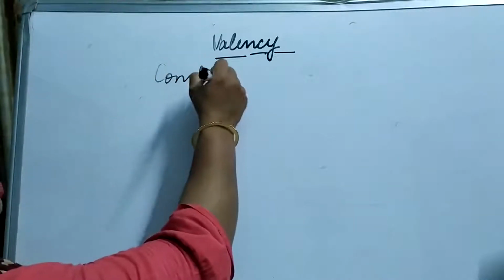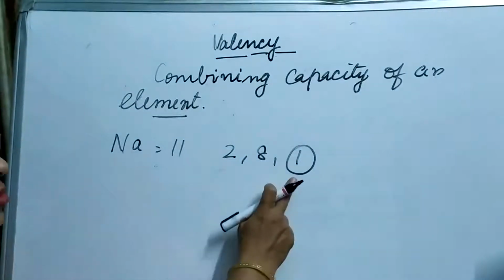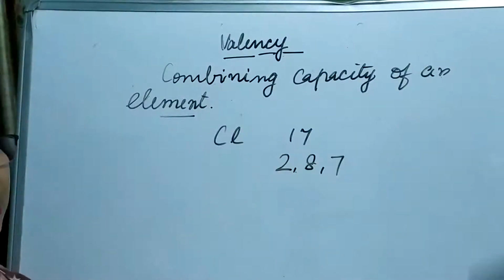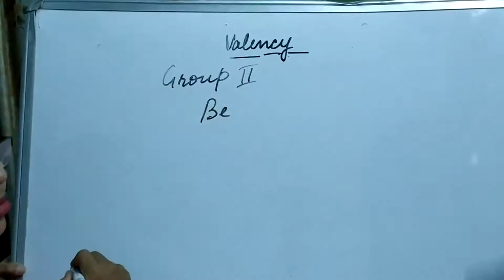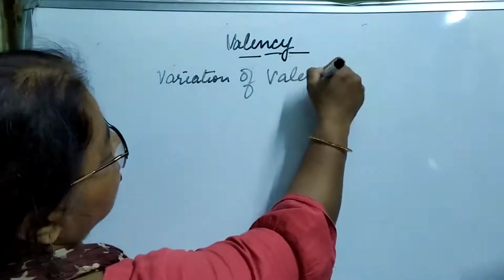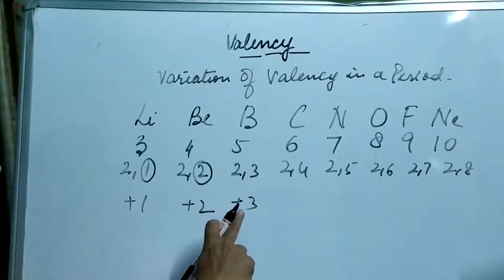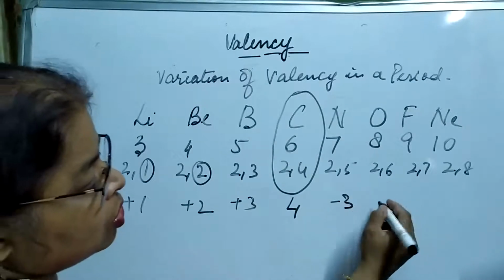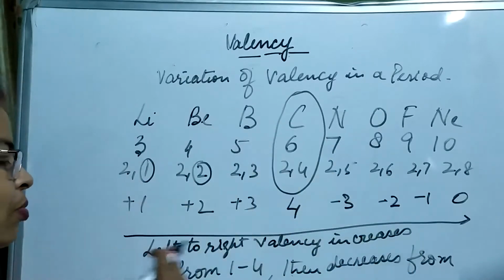Class 10 - Science - Periodic Classification of Elements - Valency